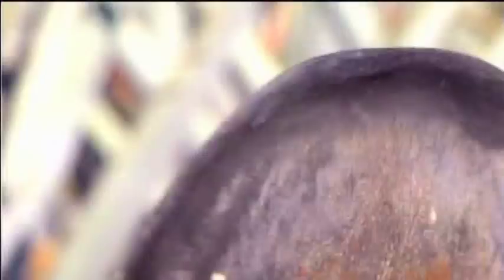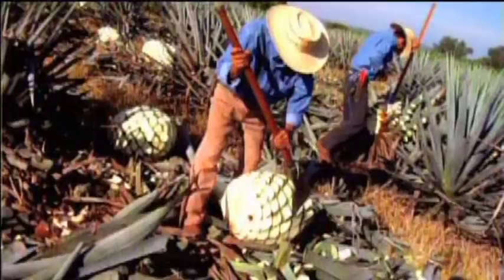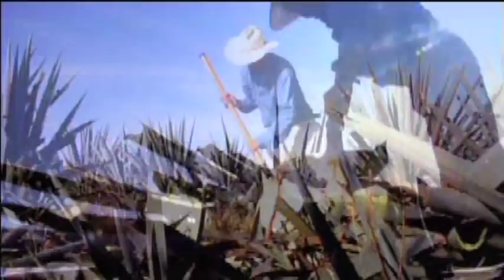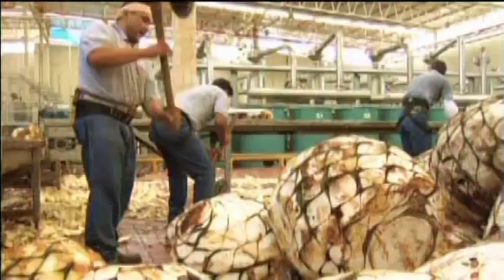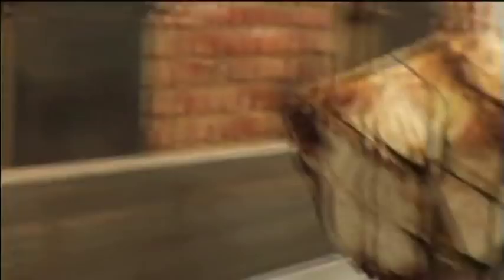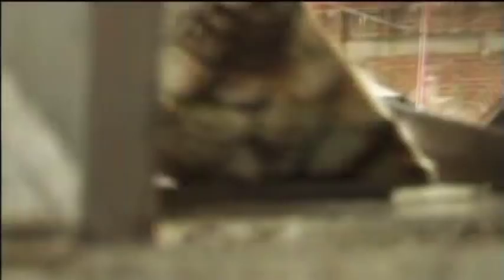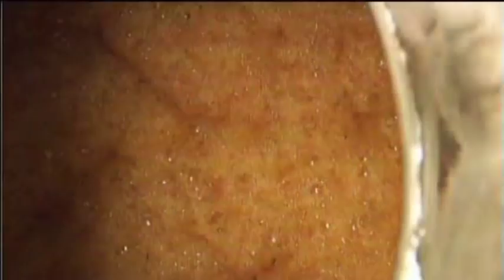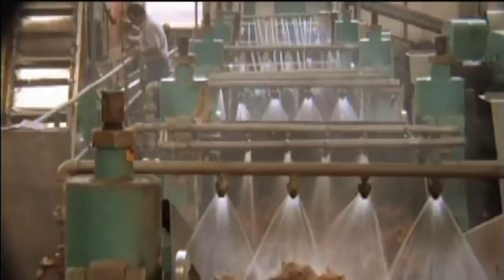The Craft of Don Julio Tequila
Our logic is simple. To create a sublime and subtle tequila you must perfect and cherish every aspect of each step along the way: from the cultivation of the agave plant to the barrels the tequila is aged in. It is not a process that can be performed by machines. Each step requires the skilled and practiced hands of people trained in the art and craft of tequila.

This is what sets Tequila Don Julio apart. This is what makes the world's finest tequila.